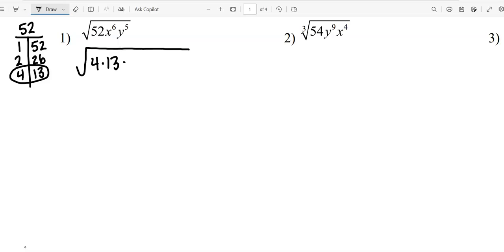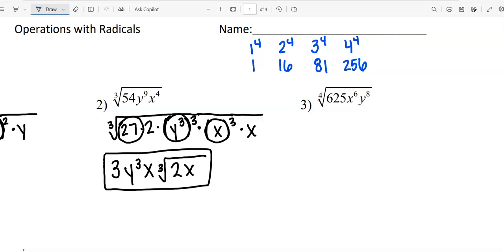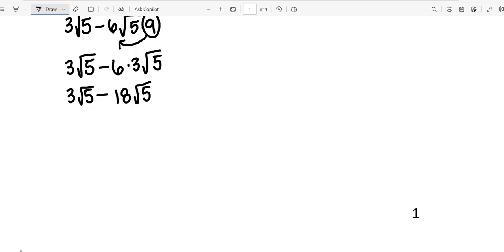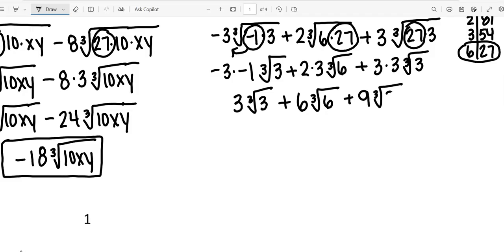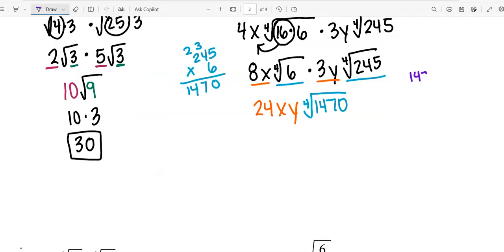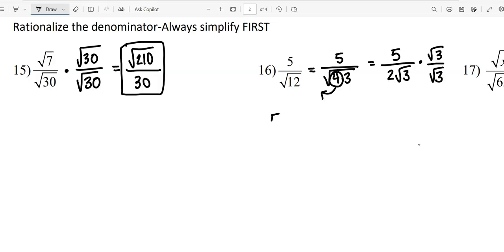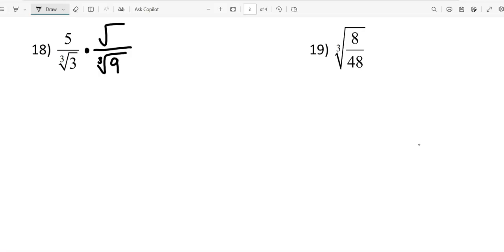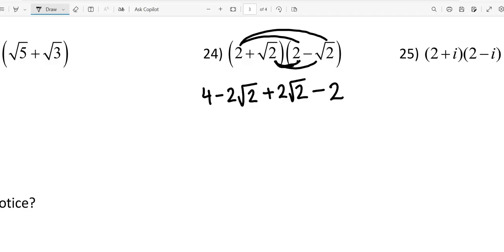Algebra 2A Unit 5 Notes Set 1 Part 1